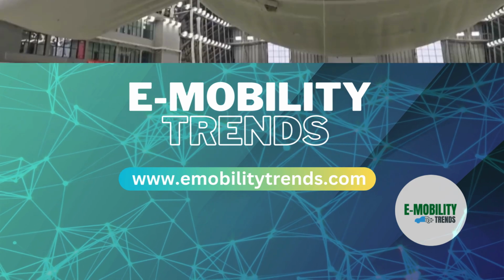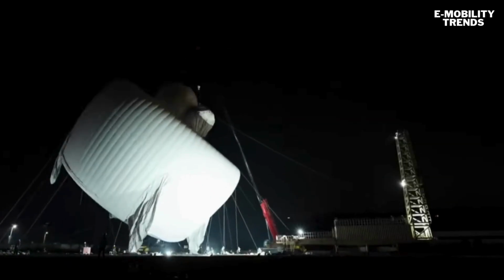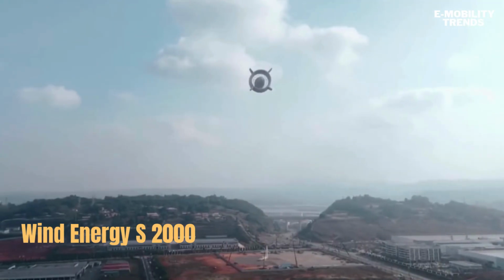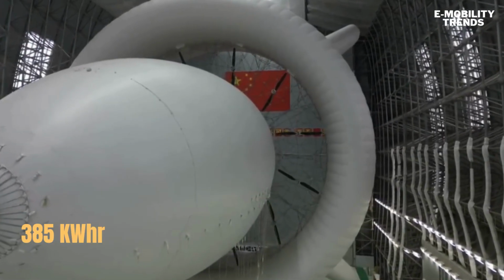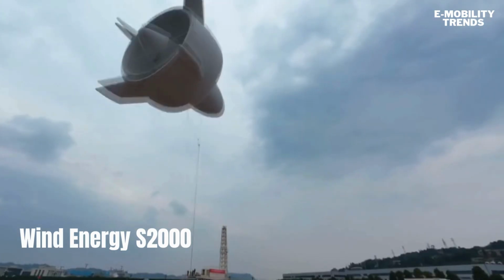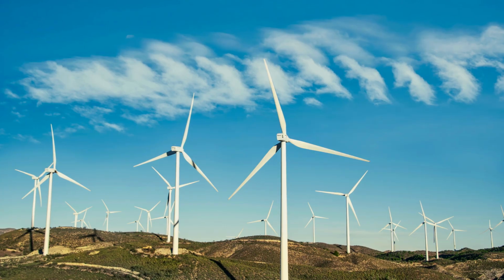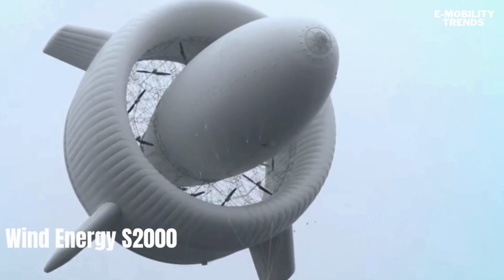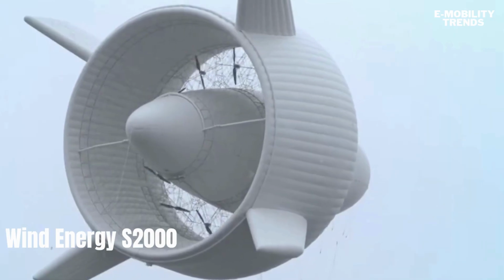China’s Flying Windmill Just Took Off — Clean Energy From the Sky ⚡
China has successfully tested the world’s first megawatt-class airborne wind energy system — and it actually flies.

This helium-filled, drone-like airship operates at 2,000 meters, where winds are stronger and more consistent. Instead of massive steel towers, this flying windmill uses tethered turbines in the sky to generate clean electricity.

Early tests produced 385 kWh, and the full system is designed to deliver up to 3 MW — while cutting material costs and infrastructure investment significantly. Its portable design also makes it ideal for remote locations and emergency power after natural disasters.

Clean energy is literally going airborne.

👉 Follow E-Mobility Trends for more breakthroughs in clean energy, EVs, and future tech.